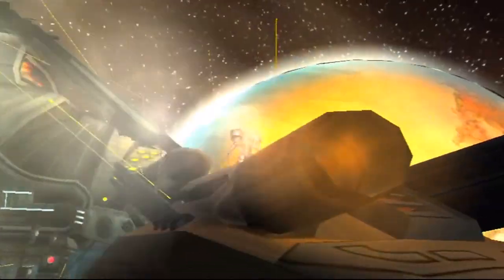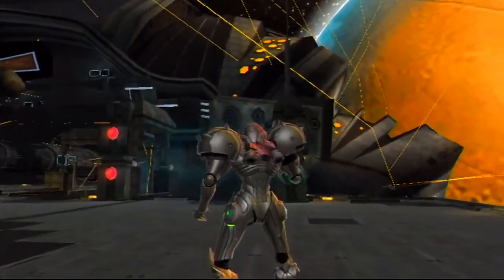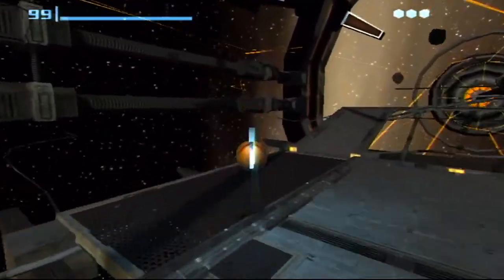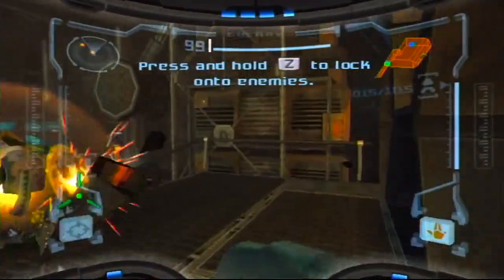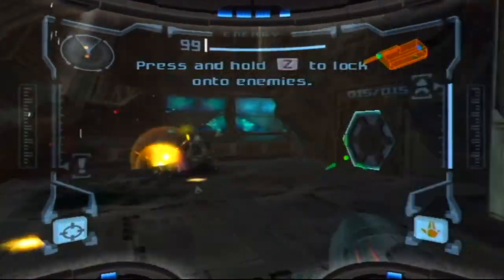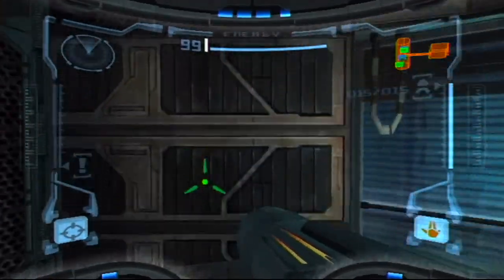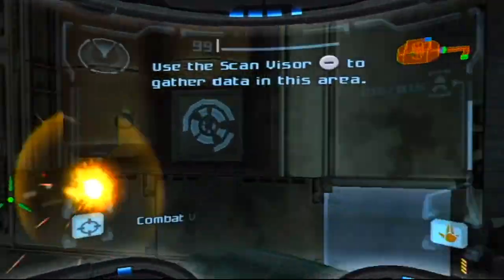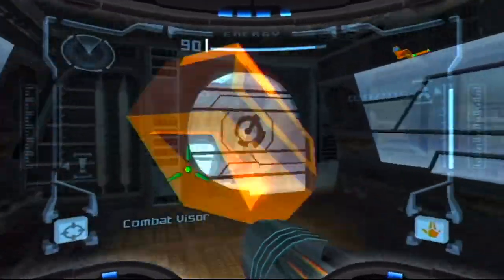Metroid Prime 100% Speedrun | 1 "IT'S TURBO TIME!"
We all know how NOT to play Metroid Prime.  Our friend, DipShitPhail has seen to tainting that classic by not learning simple mechanics and blaming everything but himself for his failure in combat, swinging with the grapple beam, using the scan visor, and just all around being a suckass gamer, but even worse, a suckass human being.  As he has done with dozens of other amazing titles.

The untold story is that beneath that failure's playthrough lies a game with tremendous speedrunning potential, one of the original cornerstones of the speedrunning community in fact.

Even after the Wii re-release took most of the sequence breaking out from the original Gamecube version, there's always a thirst to replay this classic and find the fastest route to completing it.

There's a very unique storytelling method by making the storytelling its own collectible, and while a speedrun usually breezes past a lot of the lore, I'll still be doing my best to piece it together for those unaware of the surprisingly rich backstory told to Samus by the Chozo Lore.

There's not a whole lot in the way of advanced tactics in this speed run simply because the Wii version has most of it taken out.  I'll be discussing my route, why I make the choices to save certain collectibles for later.  Any player who has basic understanding of the controls of the game can match or beat this playthrough's time of three hours; it's simply a matter of streamlining your combat, your route, and multitasking.

Certainly not impossible to be competent or even good at the game if you bother to put an ounce of brainpower into it.  Alas, for some wastes of space who put out a lot of quality KAHNTENT, learning basic gameplay isn't as simple, OKAAAAY?